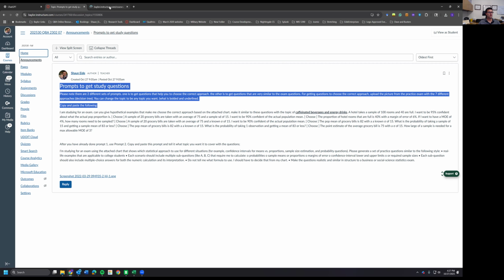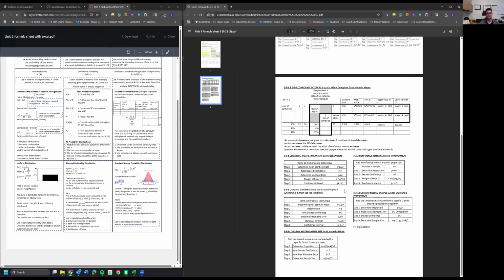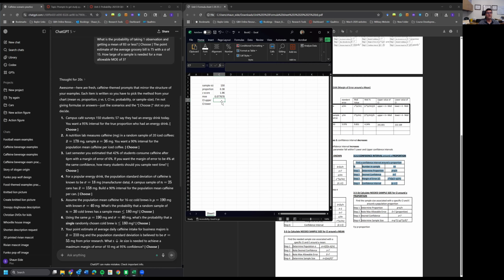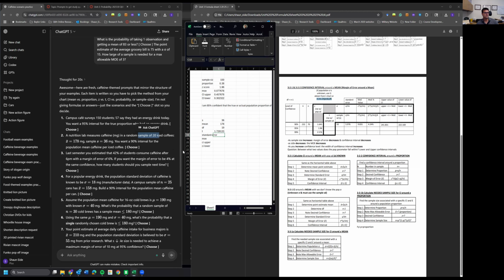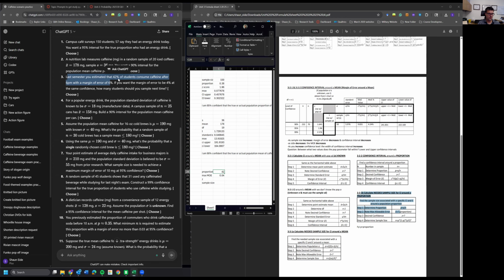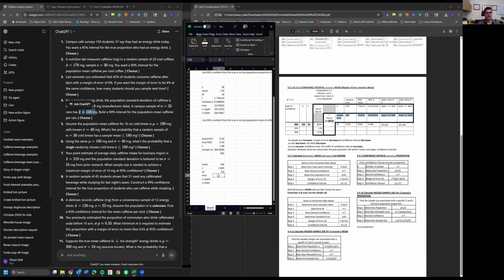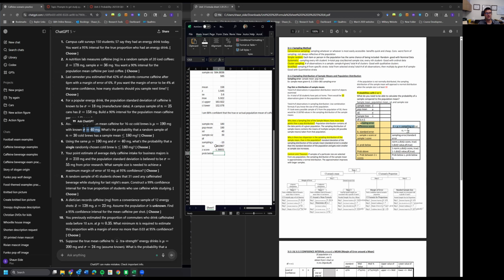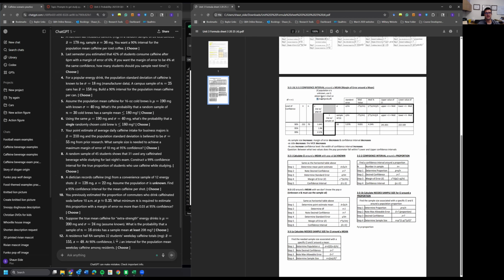Confidence Intervals and Sampling Distribution in Excel Review